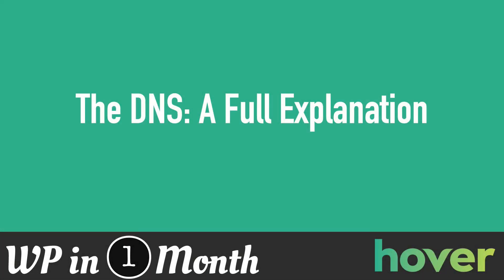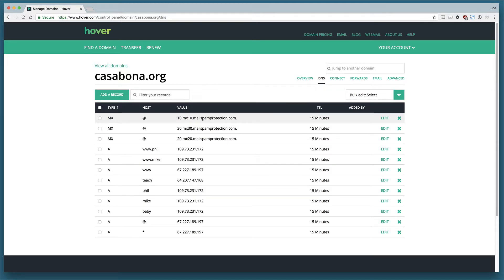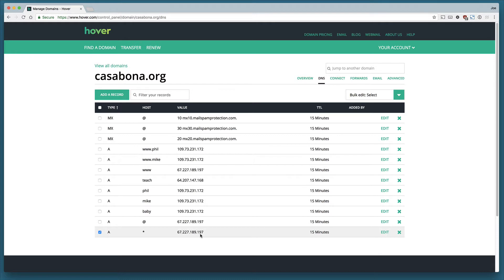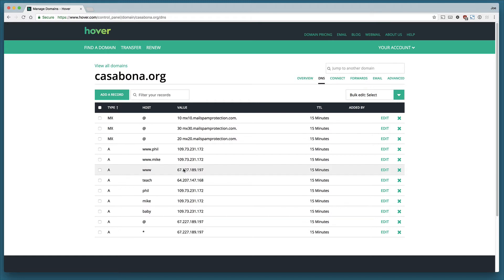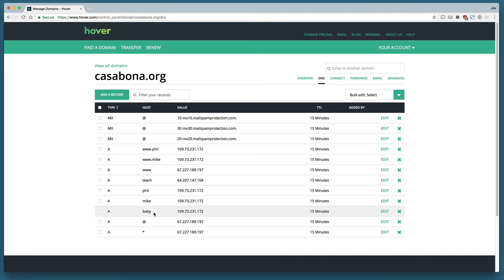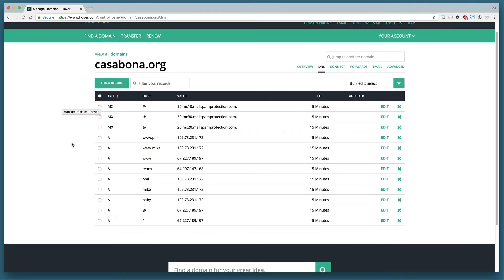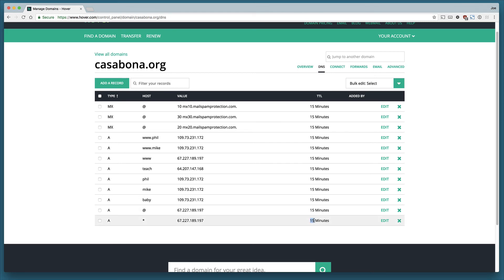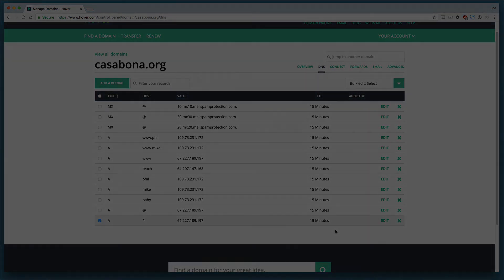Lesson 4: A Tour of the DNS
Sooner or later in your life as a domain owner, you'll likely be faced with the very confusing task of changing your DNS. While it's not as common as updating the nameservers, understanding the DNS is an important step on domain ownership. This module will give you a full explanation of what the entries mean and talk you through some common scenarios.